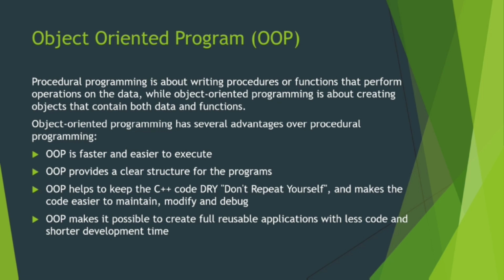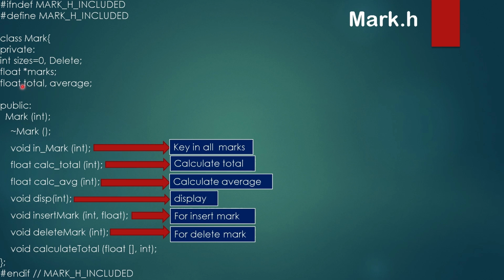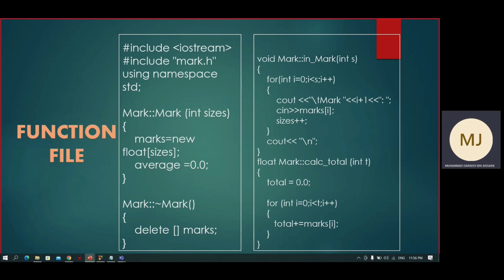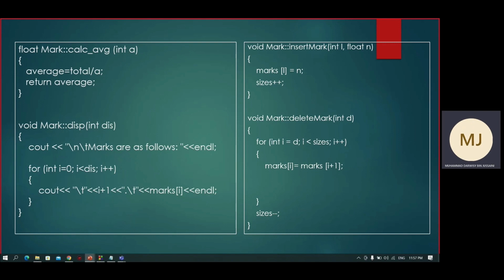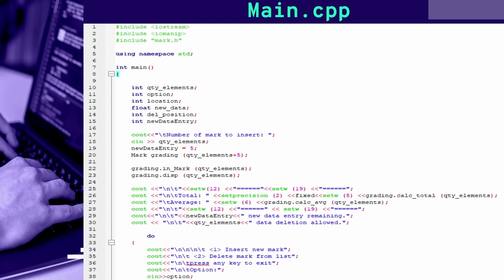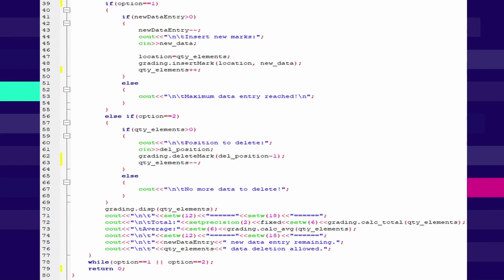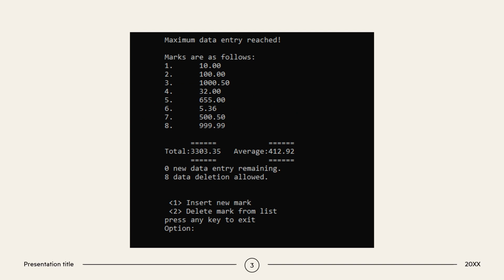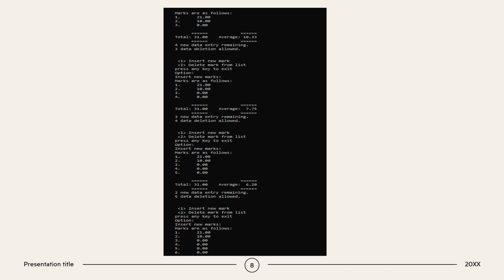Assignment report BEEC2363 DataStructure G12